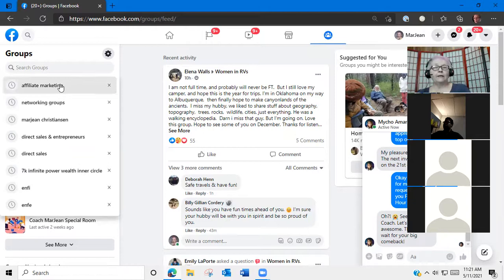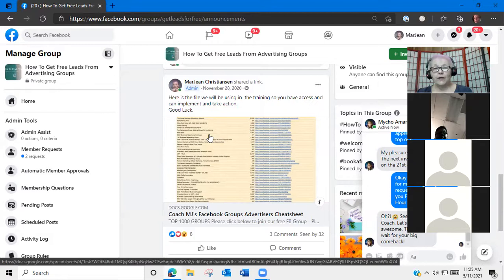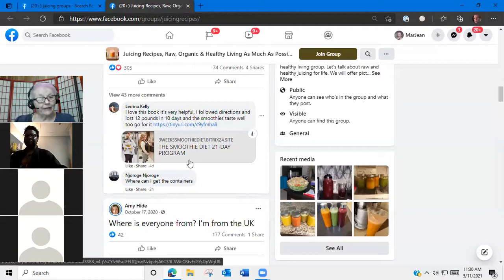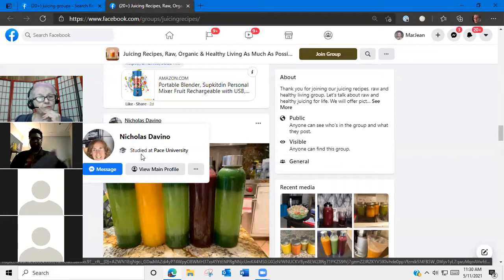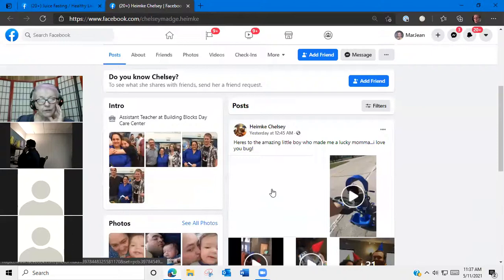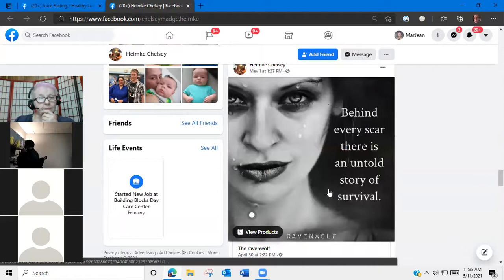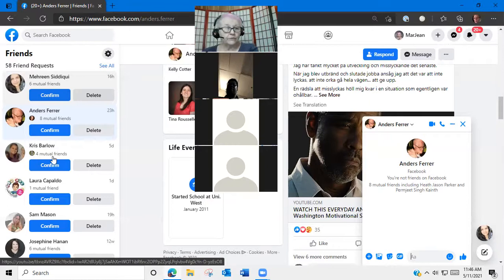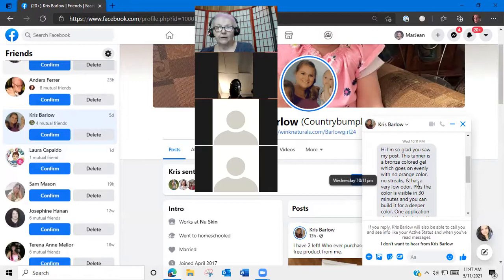All About Prospecting May 11 2021 Training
Ready to learn the skills needed to be a success on the internet?  Feel in adequate non teachable?   How to be successful with organic reach using Facebook.  If you are coachable, if you are one of the more mature of age and struggle with technology.  You are in the right place.  I love helping online entrepreneurs stay out of Facebook jail using Attraction Marketing.